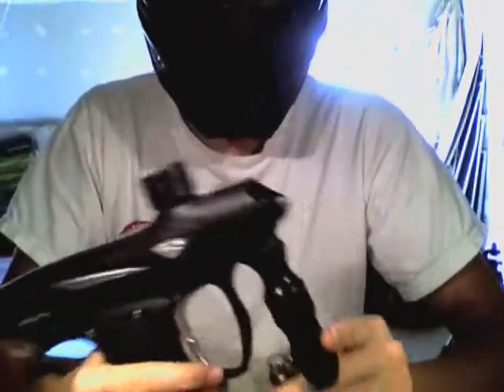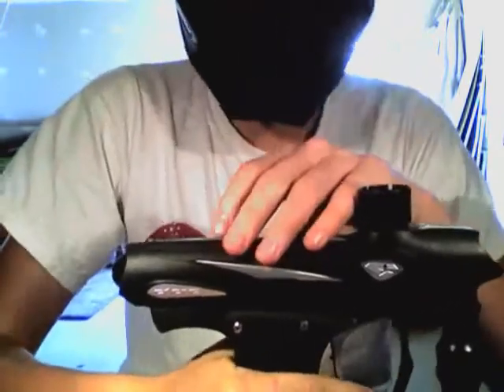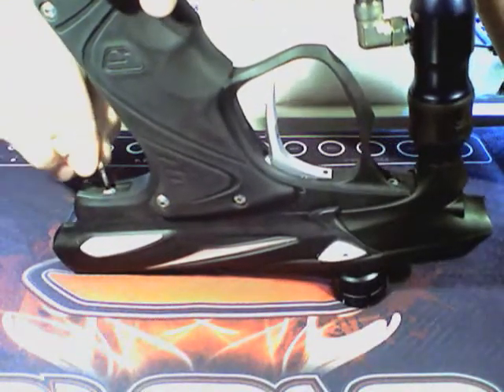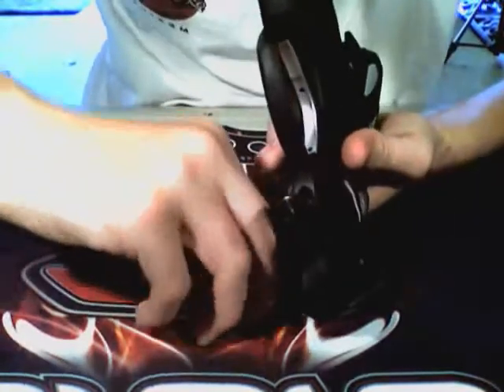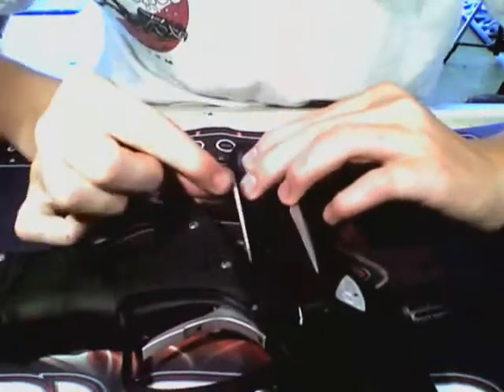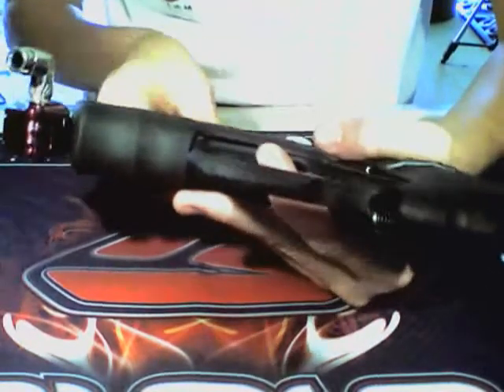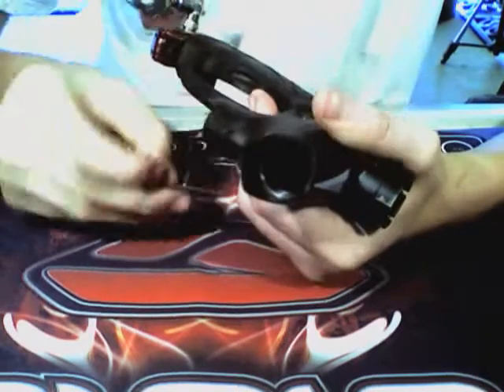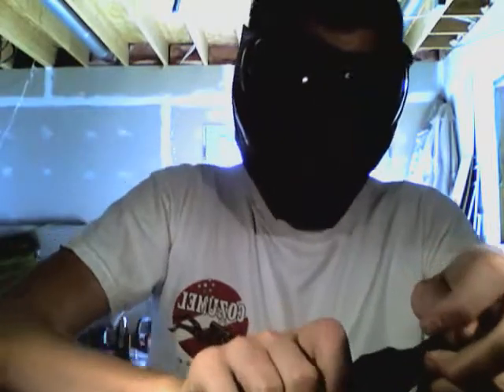Proto SLG runaway problem and how to fix